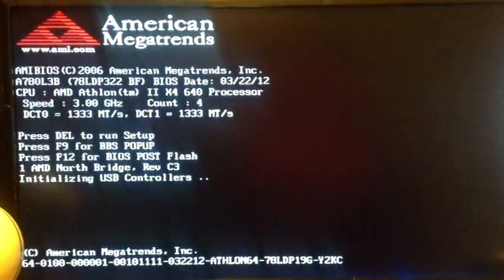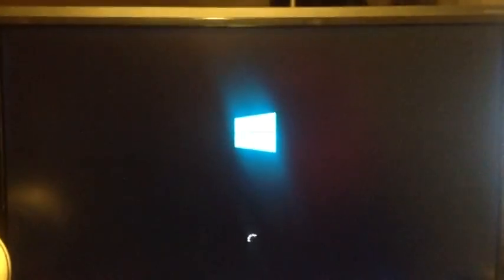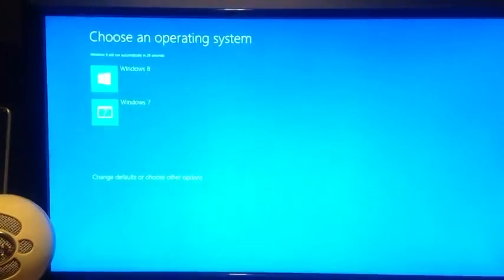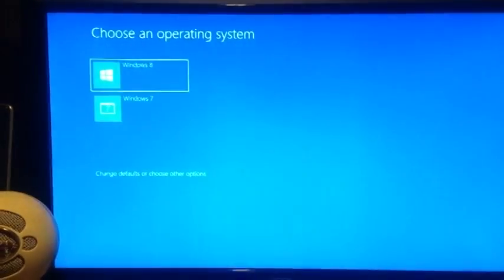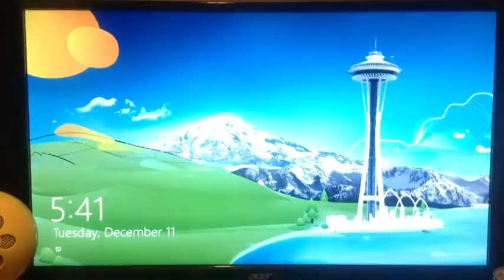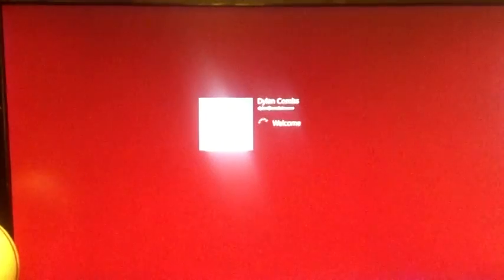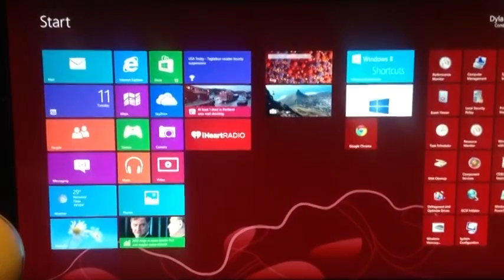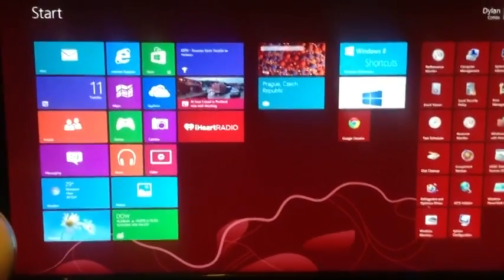Windows 8 Boot Time Test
- in which Dylan tests boot time of Windows 8 on an AMD Athlon II x4 machine with 8GB RAM. Dual boot with Windows 7